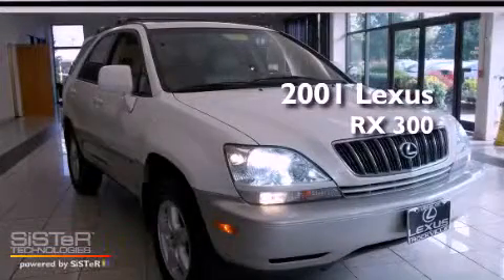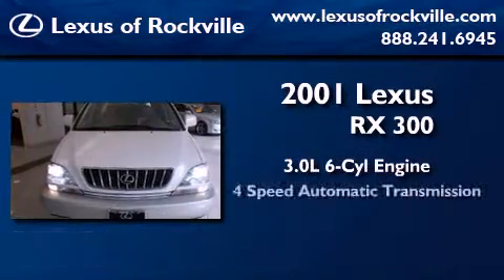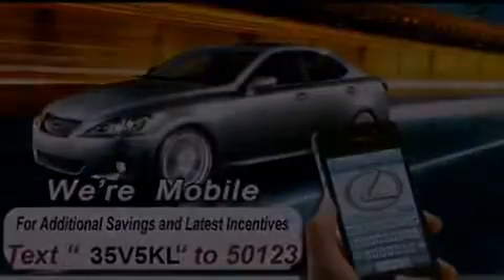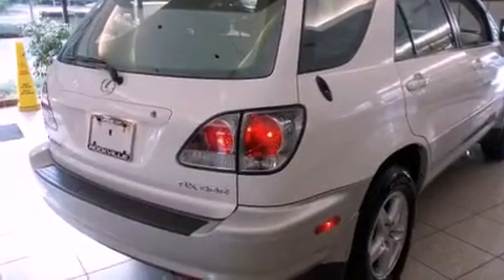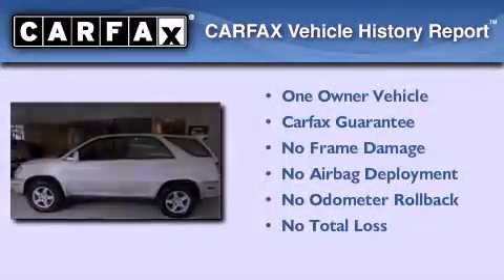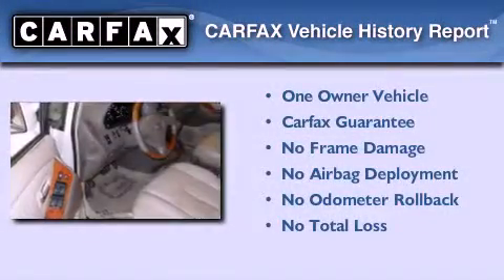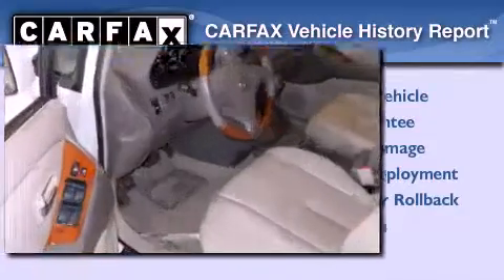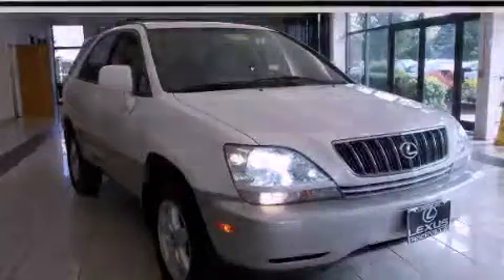2001 Lexus RX 300 Rockville MD 20855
Year : 2001
 Make : Lexus
 Model : RX 300
 Engine : 3.0L V-6 cyl
 Trans . : 4-Speed Automatic
 Exterior : White
 Miles : 137,940
 Interior : Tan

 15501 Frederick Road.

 Preowned 2001 Lexus RX 300 Rockville MD